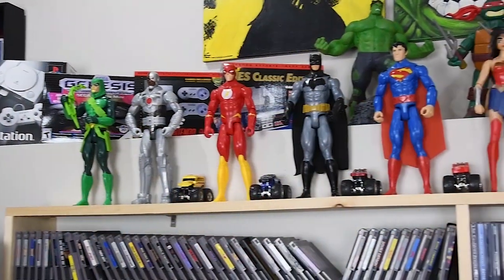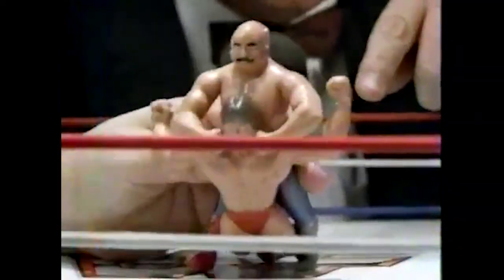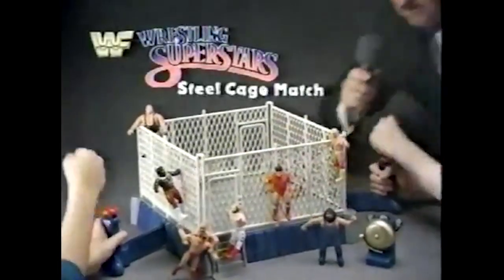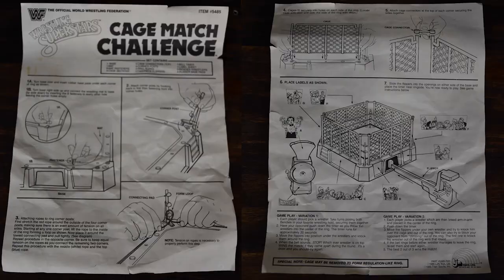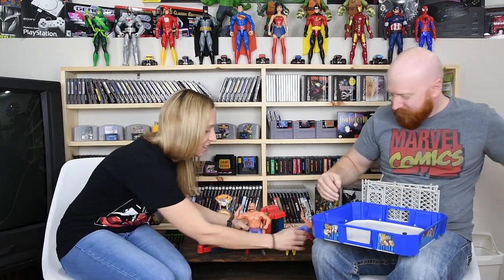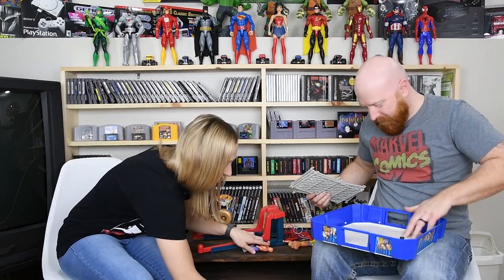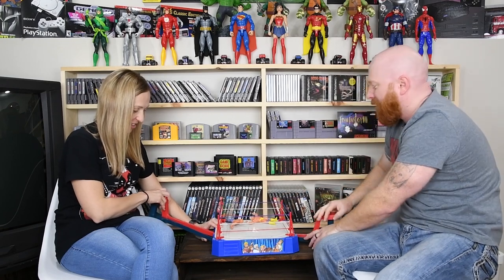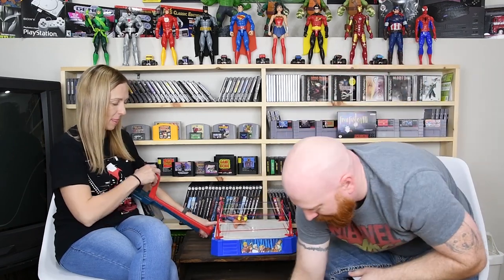Toy unboxing: Wrestling Superstars Cage Match Challenge (Retro Rivals)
If you're a child of the 80's and you like wrestling, this is the video for you!  A very generous friend of ours found this gem at a thrift store and in this video we unbox it and set it up!